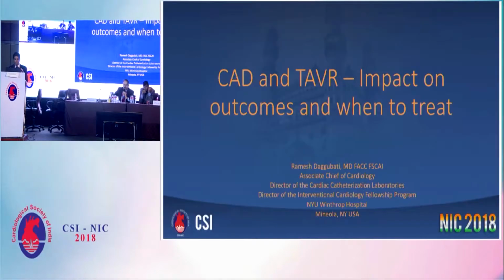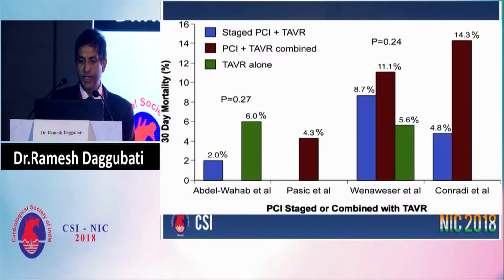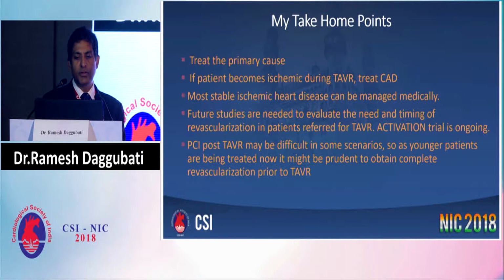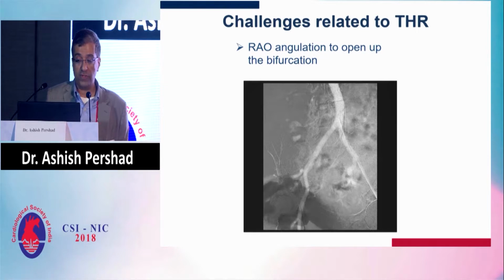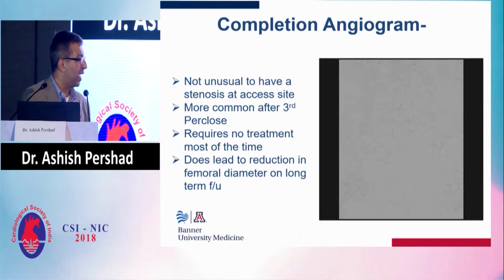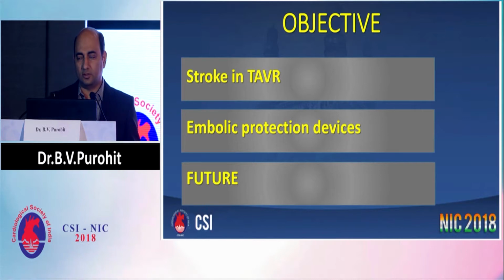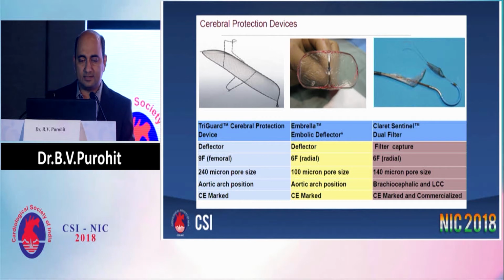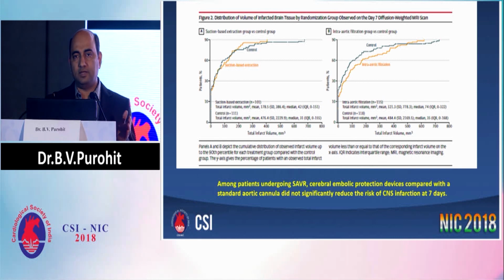CSI NIC 2018 - Day 2, Hall B - Part 7